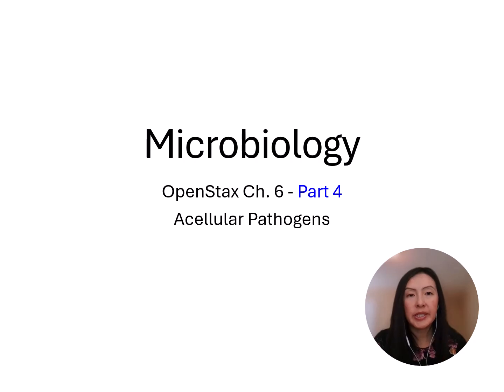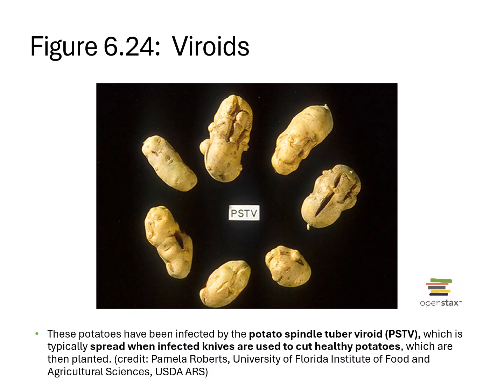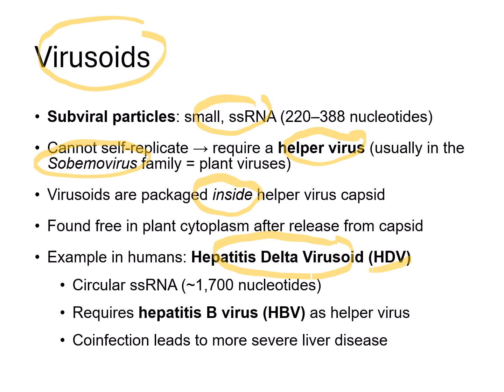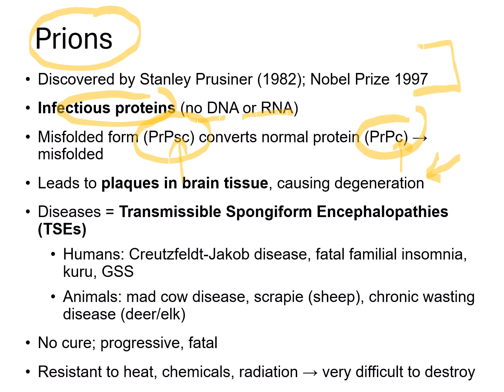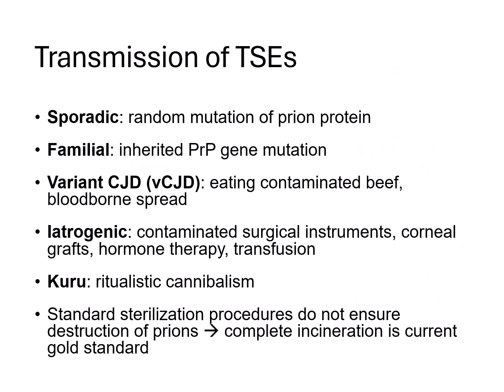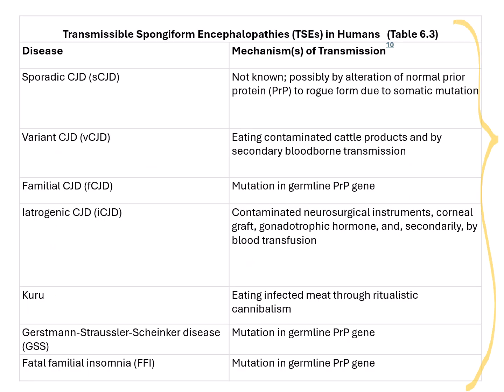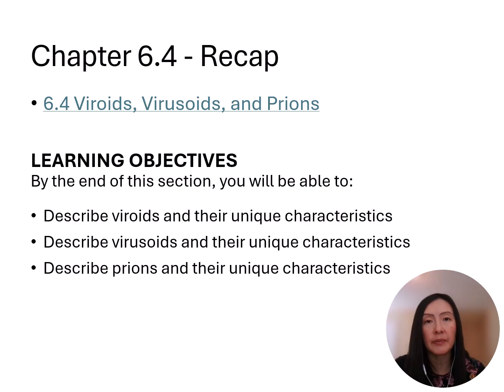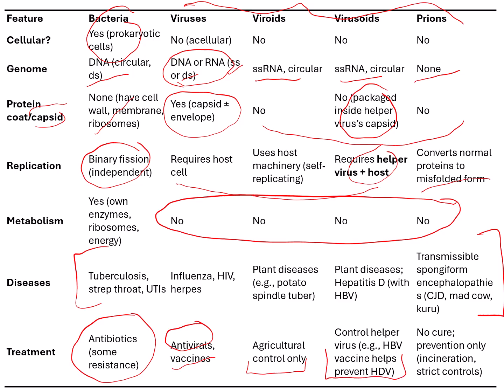Openstax Micro Ch. 6 Video Part 04 - Section 6.4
OpenStax Microbiology Chapter 6: Acellular Pathogens - Lecture Video - Part 4 of 4

6.4 Viroids, Virusoids, and Prions